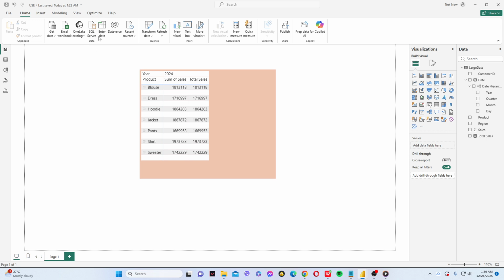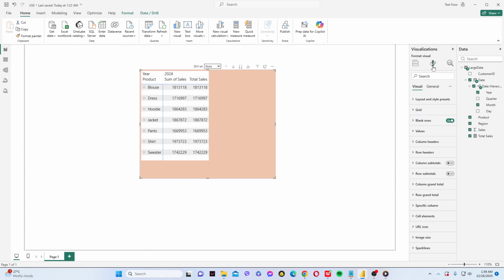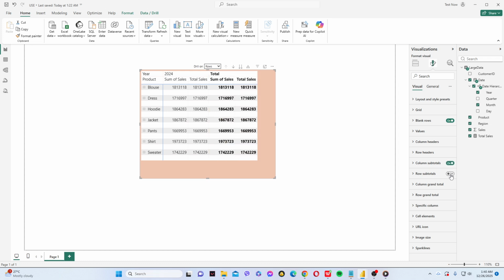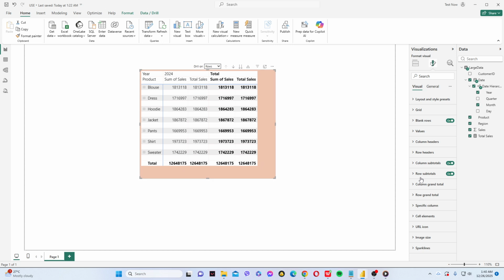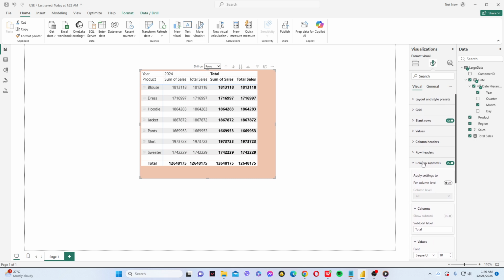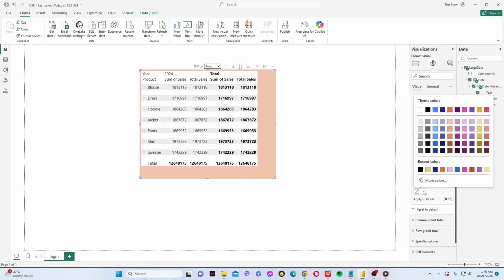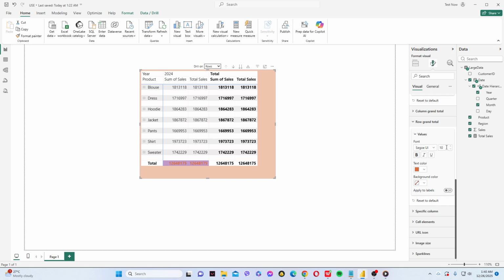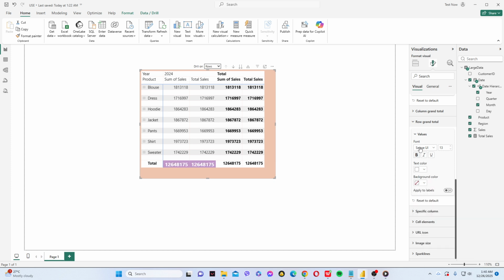How To Add Totals and Subtotals in Matrix in Power BI 2026 (Power Bi Tutorial)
how to add totals and subtotals in a Matrix visual in Power BI so your data summaries are clear and accurate. If row totals, column totals, or subtotals are missing or not displaying correctly in Microsoft Power BI, this guide shows exactly how to enable and control them.

You’ll learn where to turn on row and column totals, how to enable subtotals at different hierarchy levels, and how to format them for better readability. The video also covers common issues like totals not matching expectations, subtotals not appearing, or layout problems when using multiple fields.